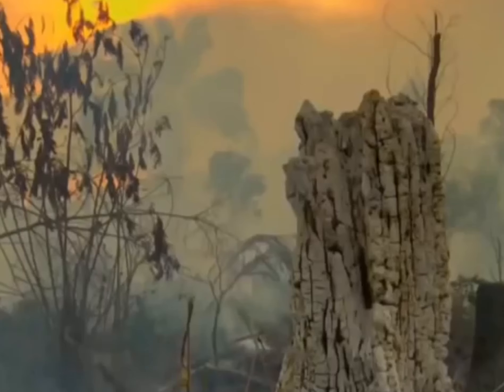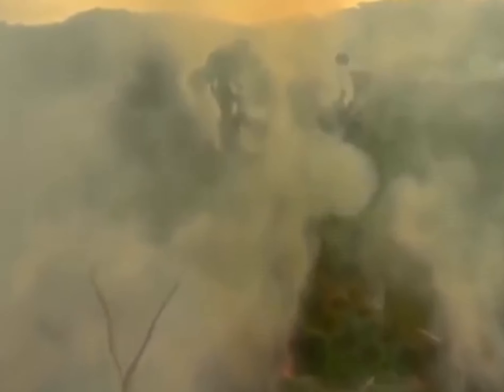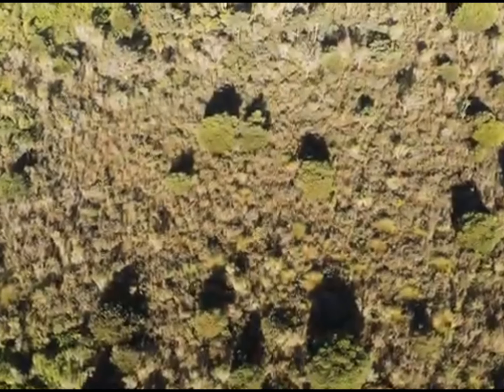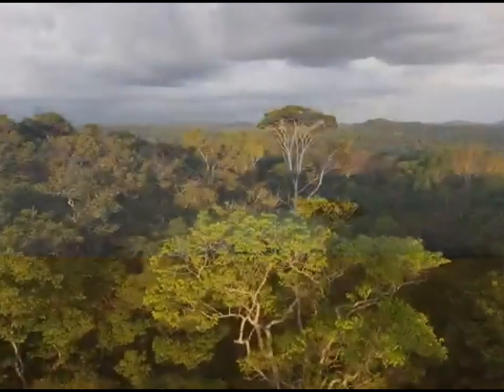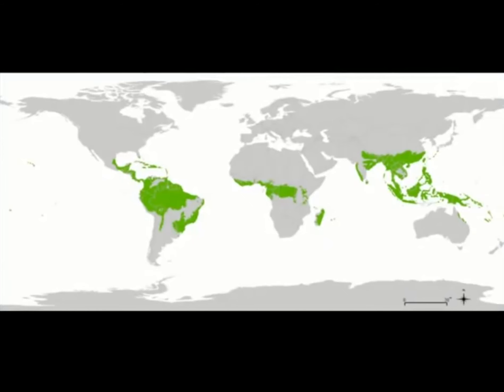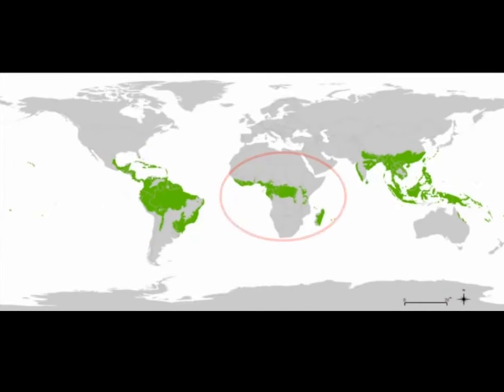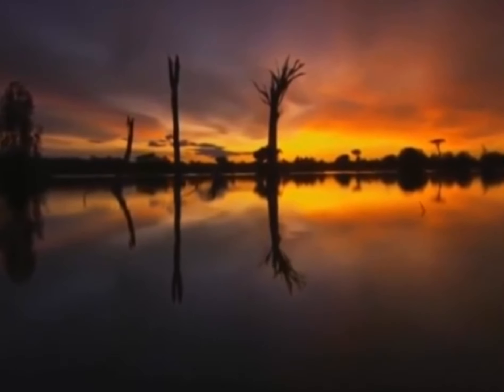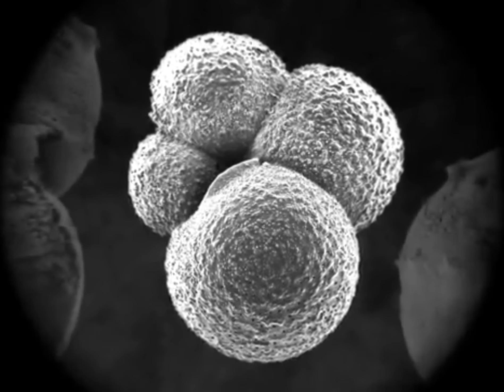carboniferous forests MAE 200